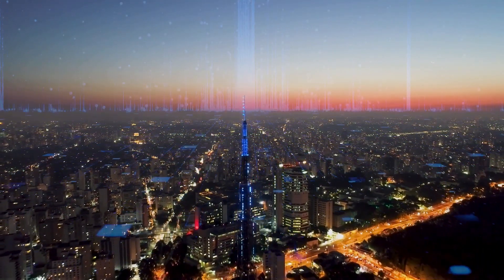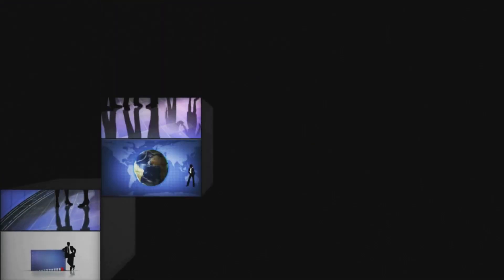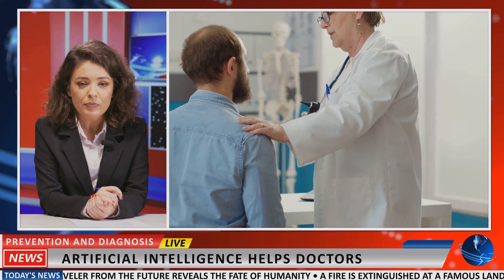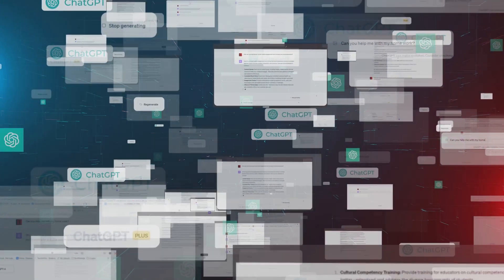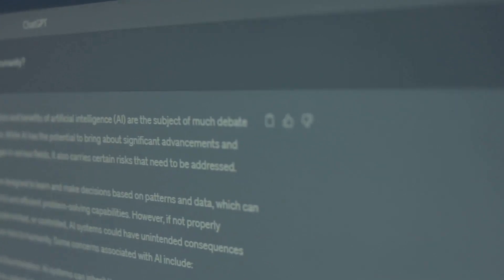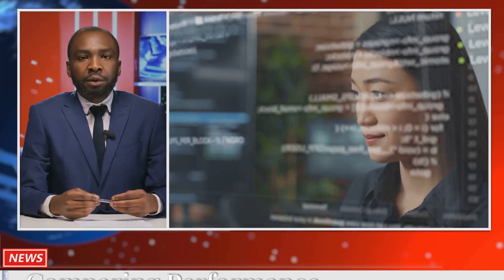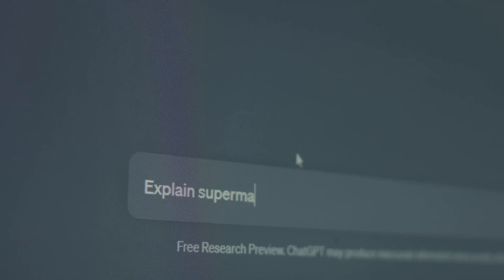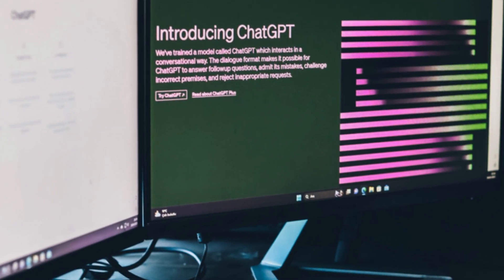🚀 ChatGPT vs. DeepSeek vs. Qwen 2.5 Max: Which AI Model is Best? 🚀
AI language models are evolving rapidly, bringing cutting-edge natural language processing (NLP) capabilities to education, business, and research. Among the top models today are ChatGPT, DeepSeek, and Qwen 2.5 Max. Here’s how they compare! 👇

📌 Which AI model excels where?
✅ ChatGPT: Best for conversations, content creation, and coding assistance.
✅ DeepSeek: Ideal for search-based accuracy, research, and logical problem-solving.
✅ Qwen 2.5 Max: The top choice for multilingual tasks and cross-cultural AI applications.

📊 Comparison Highlights:

ChatGPT delivers human-like conversations and strong content creation.
DeepSeek is optimized for research and complex problem-solving.
Qwen 2.5 Max leads in multilingual AI and global adaptability.
📖 Want to master AI?
At Swiss International University (SIU), we integrate advanced AI models into education to empower students with real-world AI applications.

🌍 Study AI and shape the future!